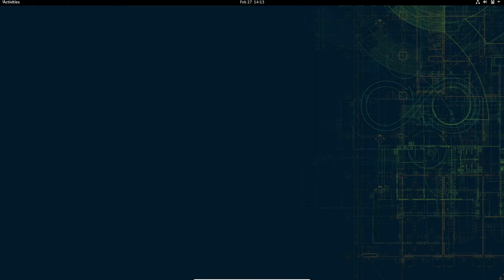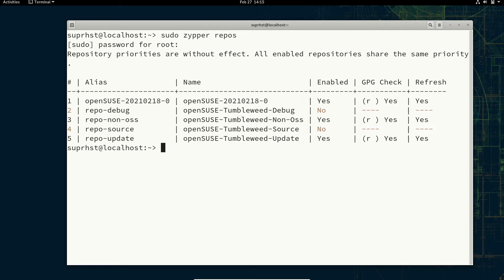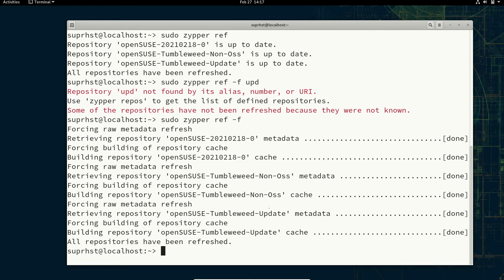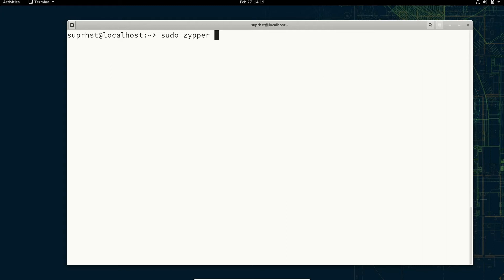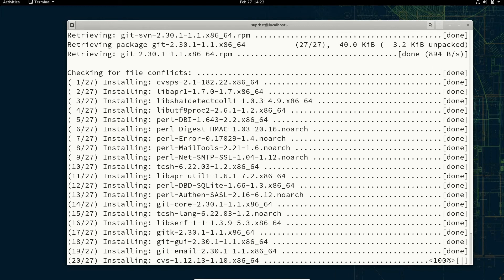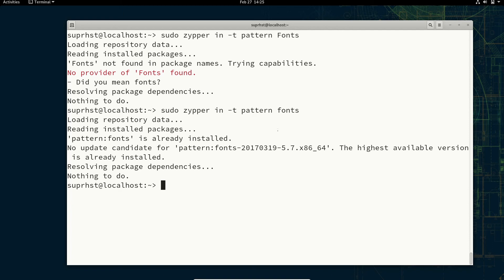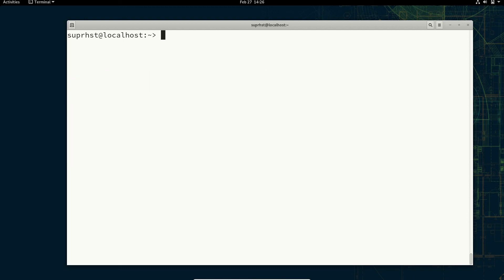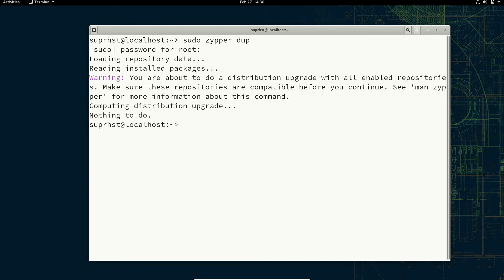Zypper -Package Manager SUSE Linux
A quick demonstration of Zypper package management tool in OpenSUSE Tumbleweed